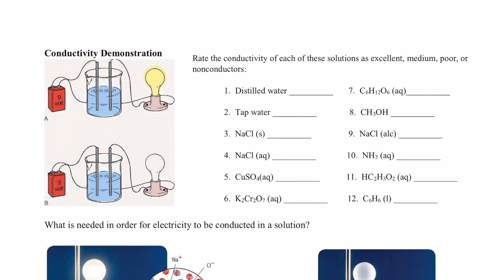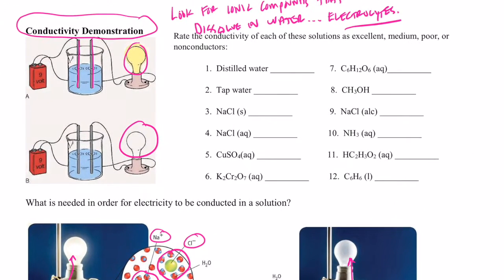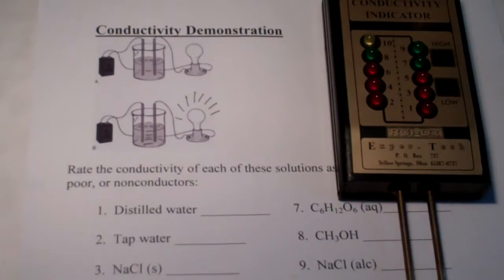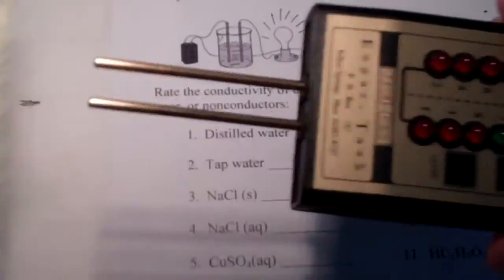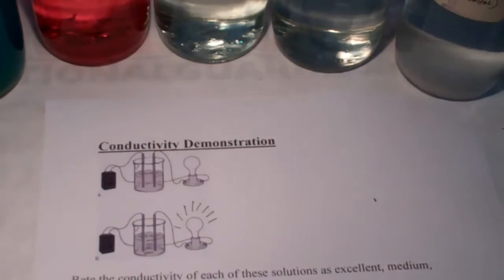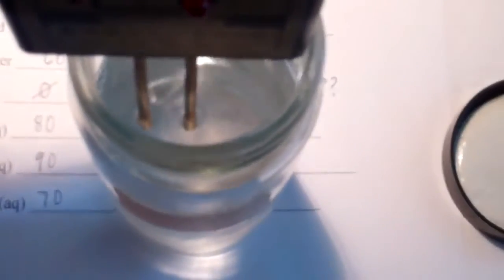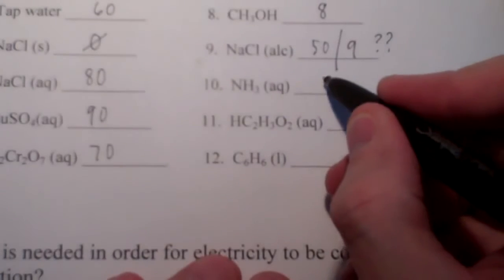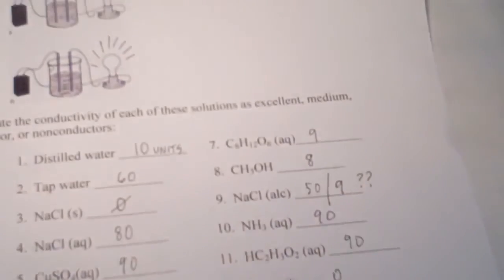Solutions Part 10: Conductivity Demonstration Electrolytes vs Nonelectrolytes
We use a simple conductivity tester to determine whether a solution/liquid is an electrolyte or nonelectrolyte.